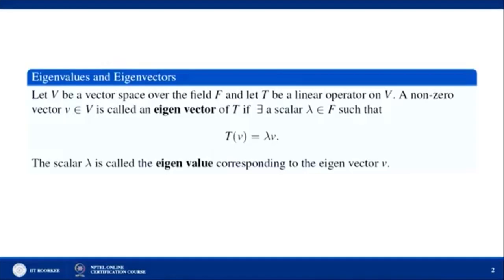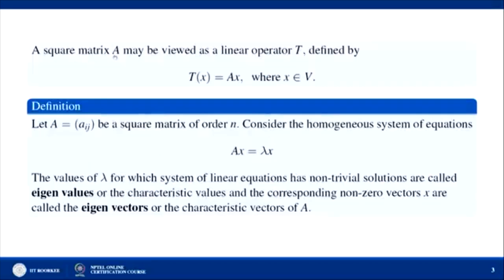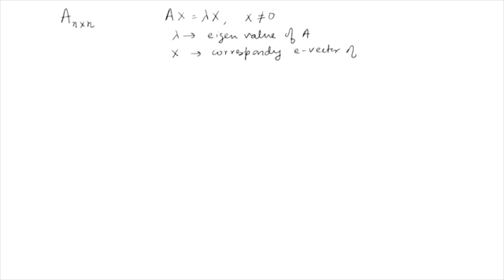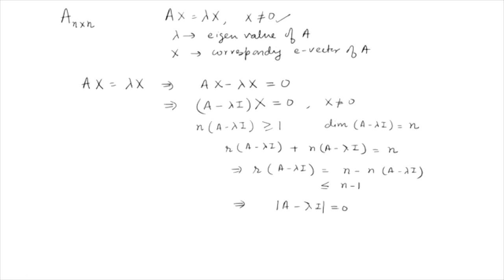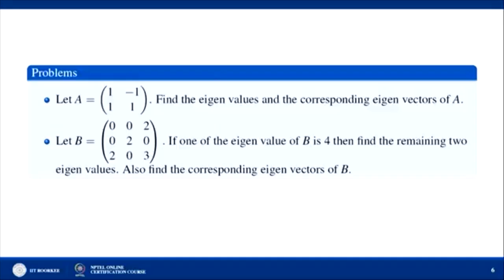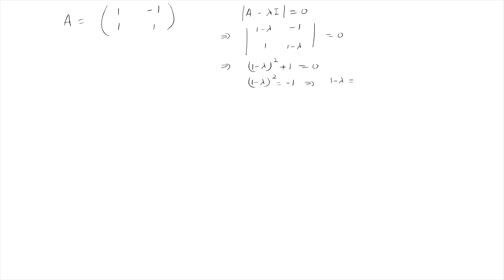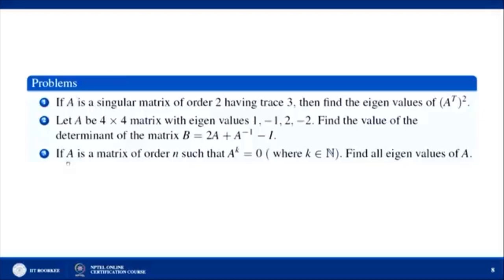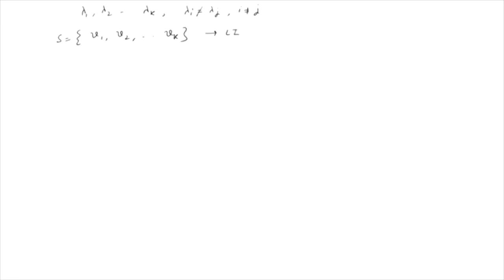Eigenvalues and Eigenvectors